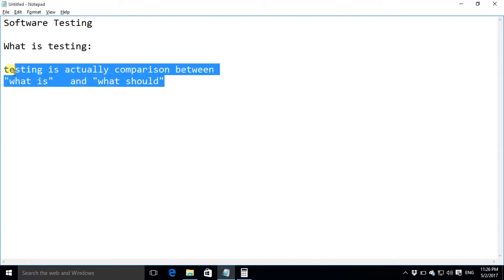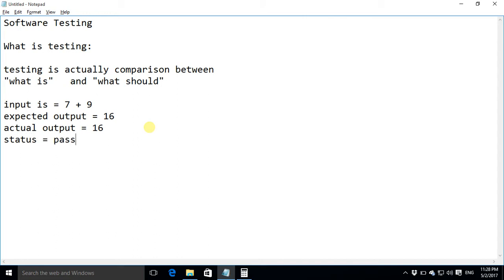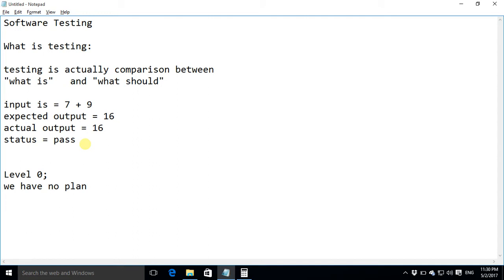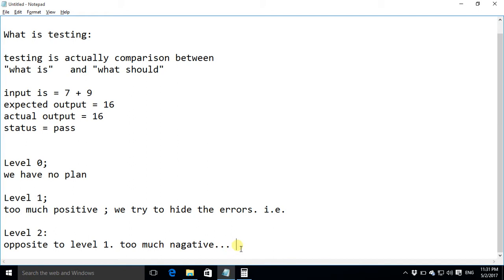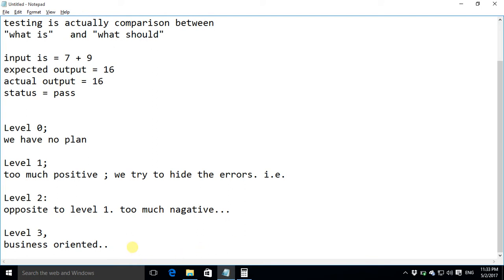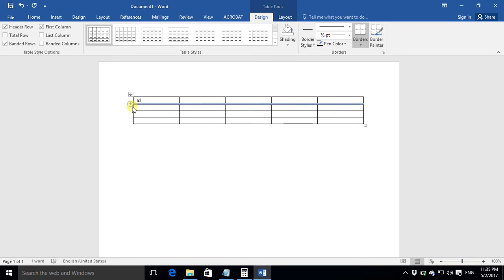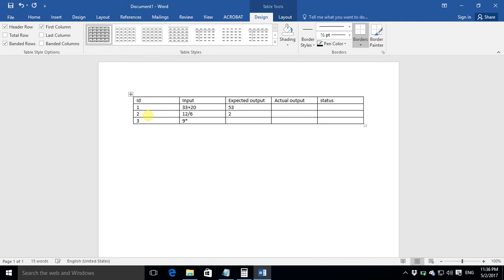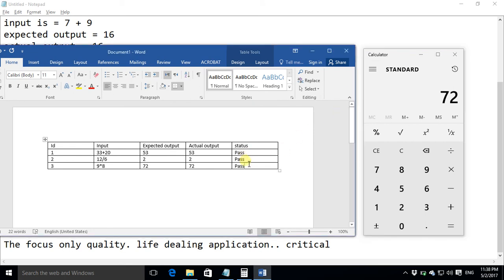Software Testing Introduction